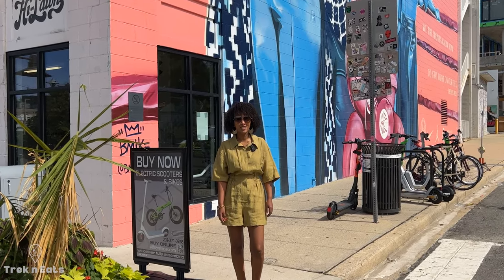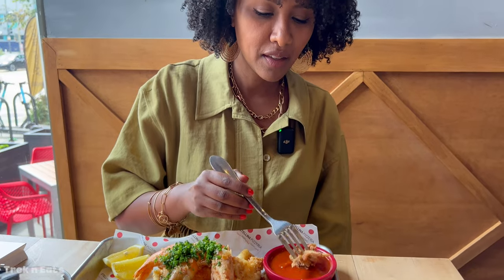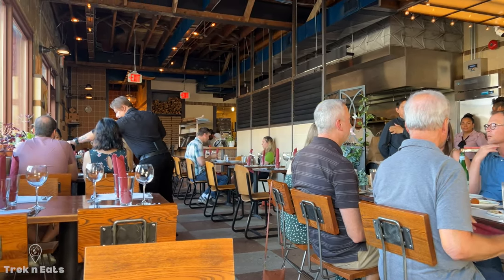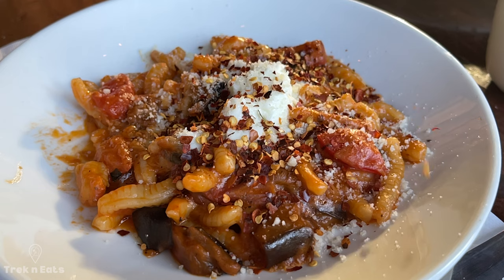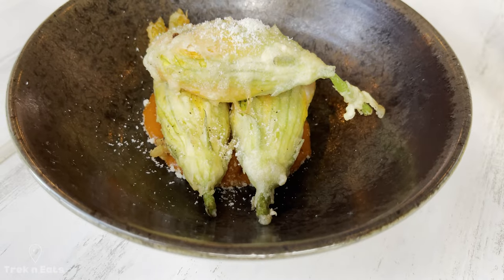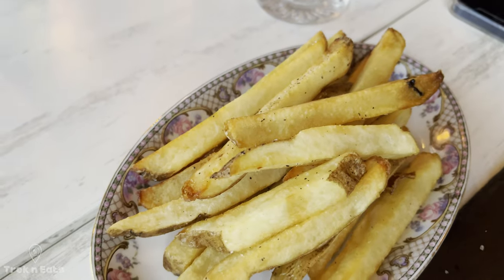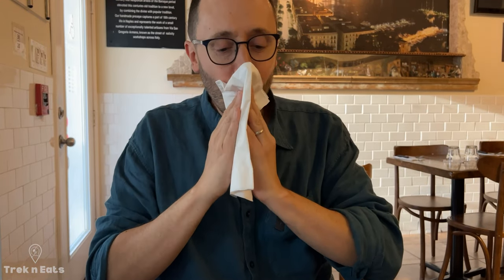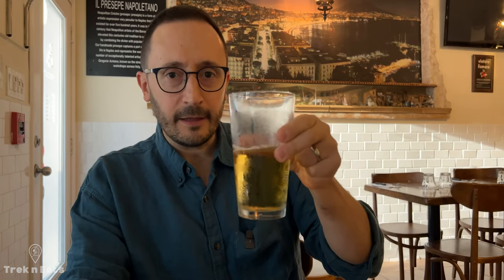Our Favorite Italian Restaurants | Washington, D.C.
Washington, D.C. is a foodie destination with plenty of really great and diverse restaurants and the number of options makes it hard to narrow down to a few. In this video, we are sharing the Italian restaurants we like to eat at in D.C. inlcuding casual, trendy, and some high end options. Let us know if you want to see more of these type of videos.

Our Gears
1. Canon - EOS 90D DSLR Camera with EF-S 18-135mm Lens – Black
2. Sony - Alpha 7 IV Full-frame Mirrorless Interchangeable Lens Camera with SEL2870 Lens - Black
3. Sony - E 11mm F1.8 APS-C ultra-wide-angle prime lens - Black
4. Sony - ZV-1 20.1-Megapixel Digital Camera for Content Creators and Vloggers – Black
5. Sony - Shooting Grip with Wireless Remote Commander – Black
6. DRONE - DJI Mini 2 Fly More Combo
7. Zhiyun Weebill 2 Camera Stabilizer 3-Axis Gimbal Stabilizer for DSLR and Mirrorless Camera
8. Osmo Mobile 6 Slate Gray for Smartphones
9. Shure MVL Lavalier Microphone  for iphone and Tablet
10. DJI MIC (2 TX + 1RX + Charging Case), Wireless Lavalier Microphone
11. RØDE NT-USB Versatile Studio-quality Condenser USB Microphone with Pop Filter and Tripod
12. Rode VideoMicro Compact On-Camera Microphone with Rycote Lyre Shock Mount, Auxiliary, Black
13. Manfrotto MTPIXIEVO-BK, PIXI EVO 2-Section Mini Tripod for Mirrorless Cameras, Compact System Cameras, DSLR, Video
14. Manfrotto MB MA2-BP-BFR Advanced Befree Camera Backpack

1.  Inner Circle / Tape Machines / Courtesy of
2.  Colours (Tape Machines Remix) / Torii Wolf, Tape Machines / Courtesy of
3.  Ray of Light / Duckmaw / Courtesy of
4.  Flutter / Tomas Skyldeberg / Courtesy of